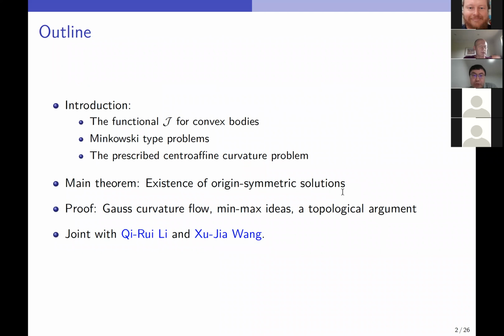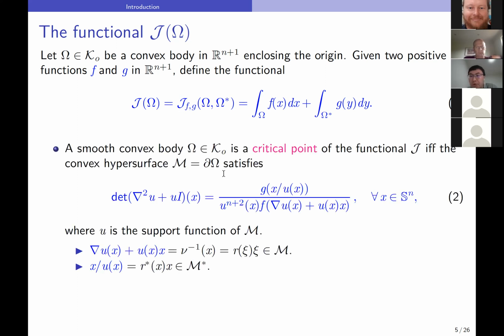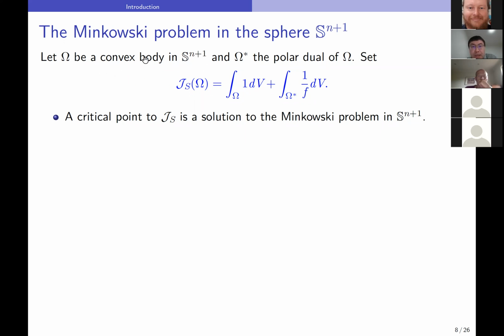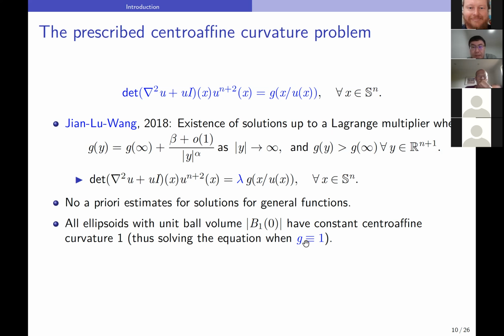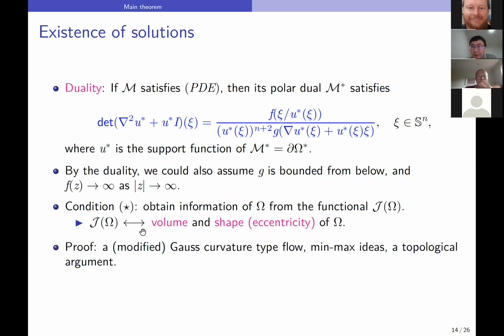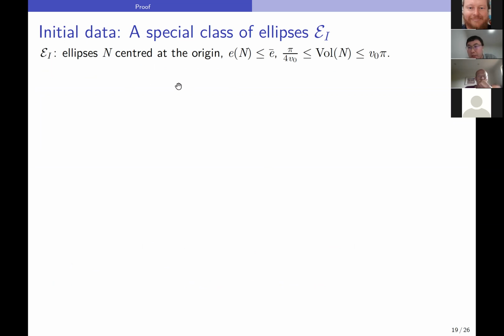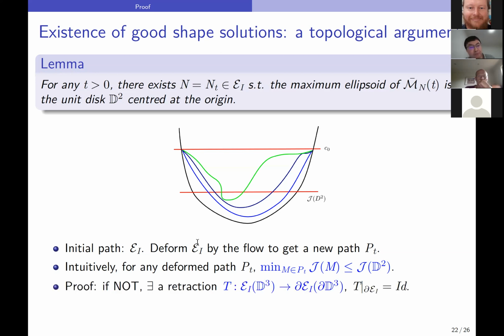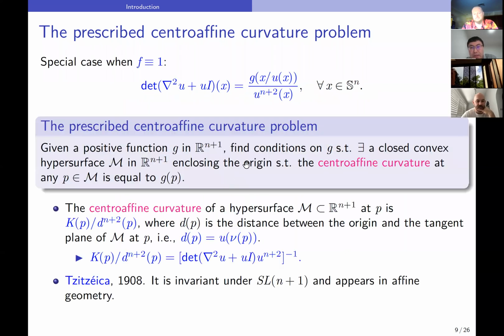Qiang Guang - Existence of convex hypersurfaces with prescribed centro-affine curvature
The talk by Qiang Guang (MSI Fellow @ The Australian National University) was given on Thursday, 2 December 2021 in "Analysis and PDEs - A joint Seminar Day".
Chair: Glen Wheeler